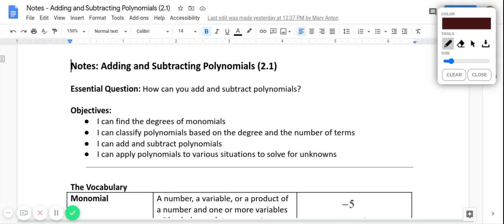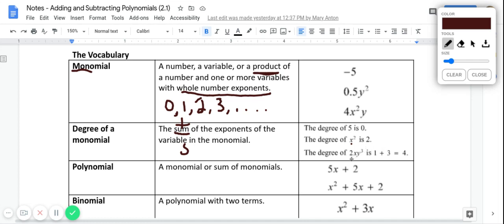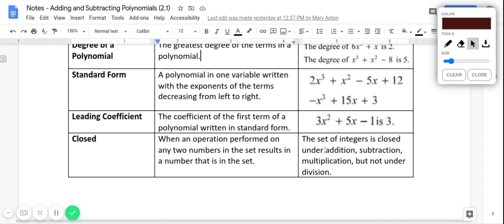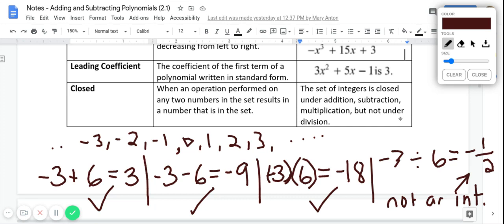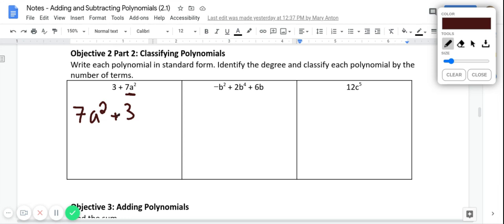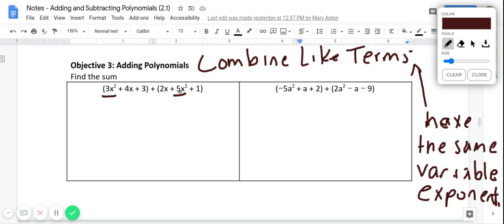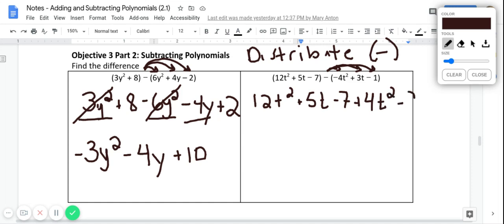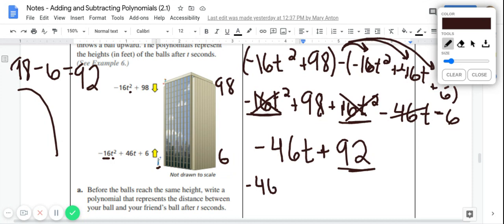Adding and Subtracting Polynomials